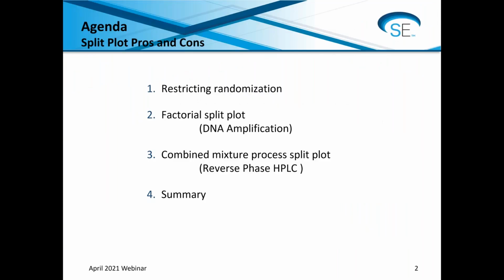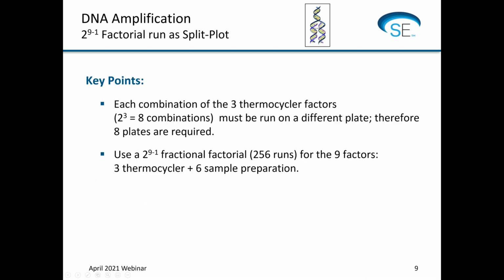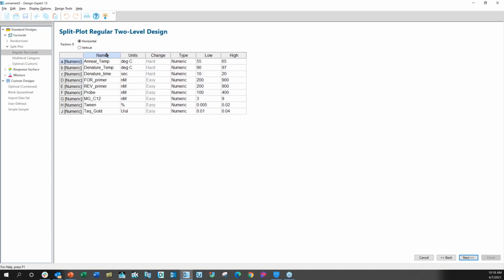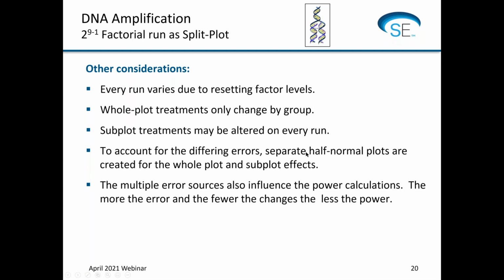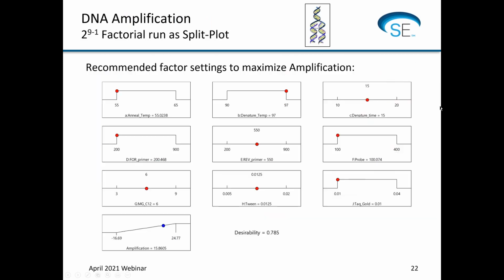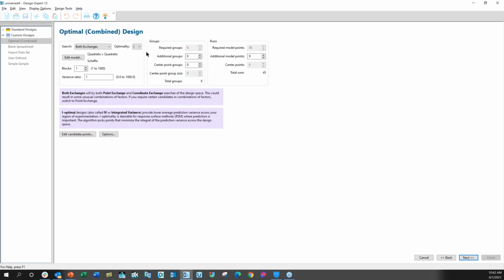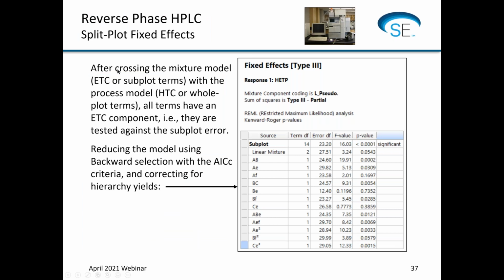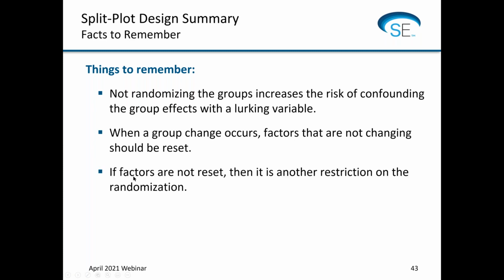Split Plot Pros and Cons - Dealing with a Hard to Change Factor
Pat Whitcomb, Stat-Ease founder, illustrates how to take best advantage of designs geared for hard-to-change process settings. While running through a number of case studies with Design-Expert® software, he provides statistical details and practical advice on the pluses and minuses created by the split-plot factor layout.